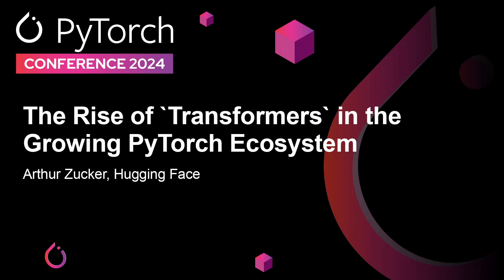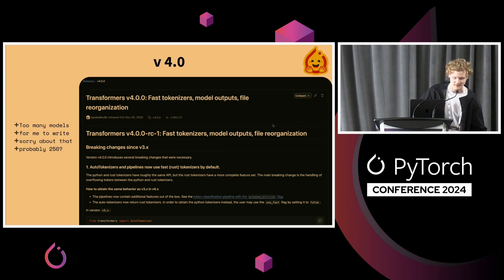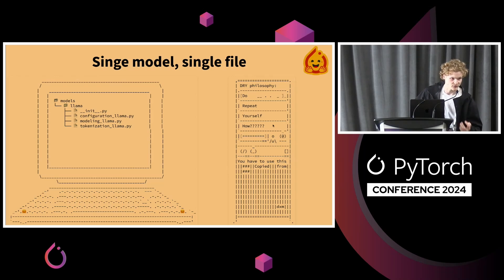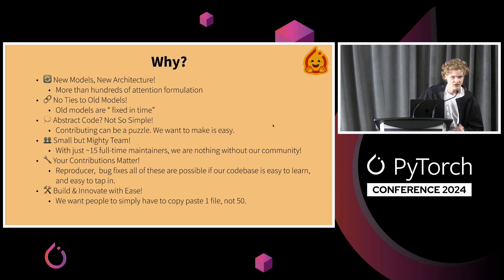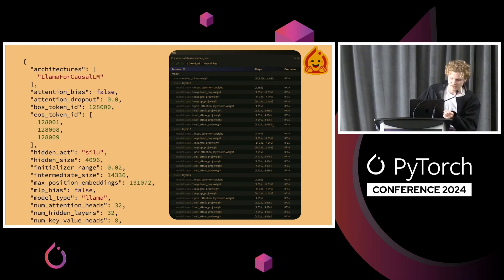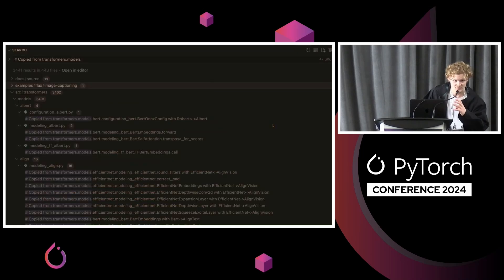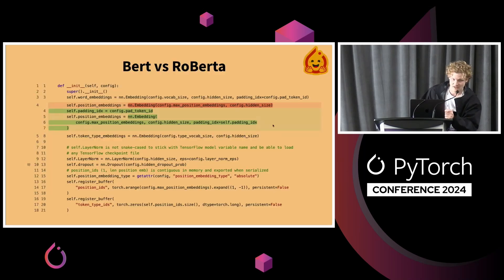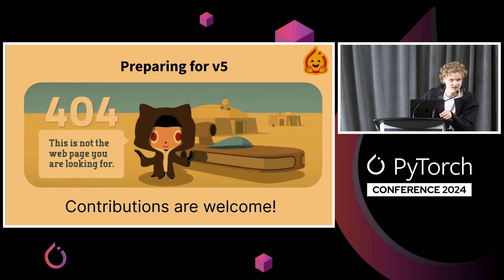The Rise of `Transformers` in the Growing PyTorch Ecosystem - Arthur Zucker, Hugging Face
Explore how the `tranformers` library grows and adapts to the fast paced and ever-changing AI field to bring the best to the AI community